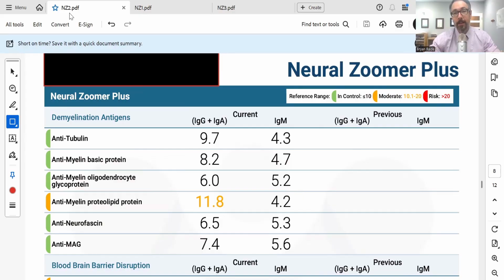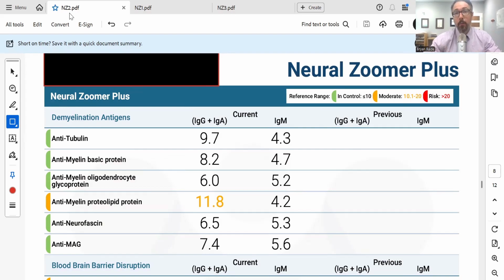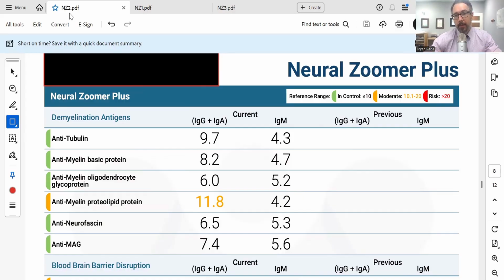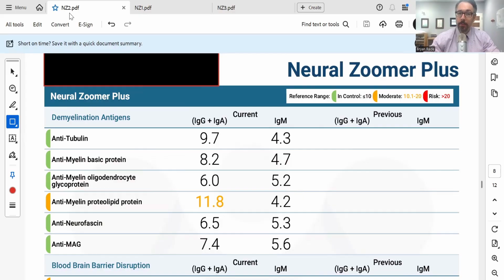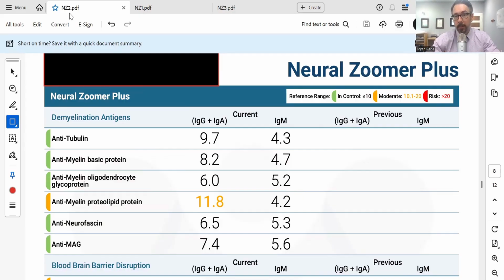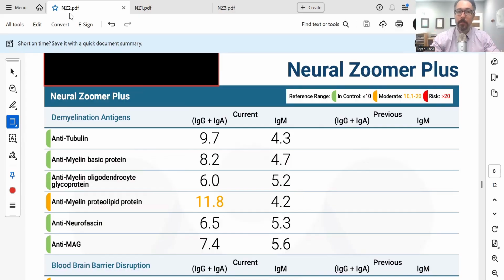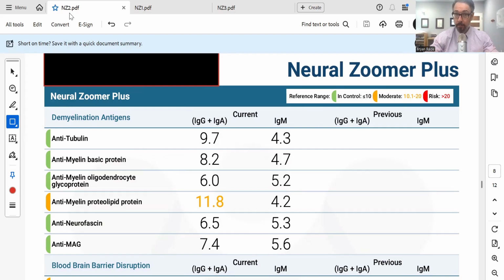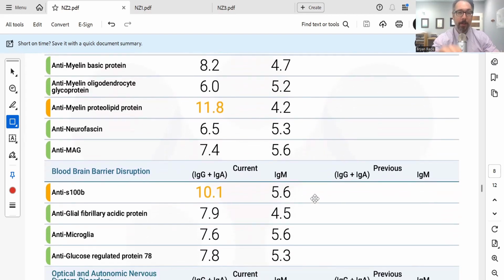A comprehensive test to assess brain health - part 1.2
Get free access to the first two parts of Dr. Rade's Overcoming Chronic Illness Course